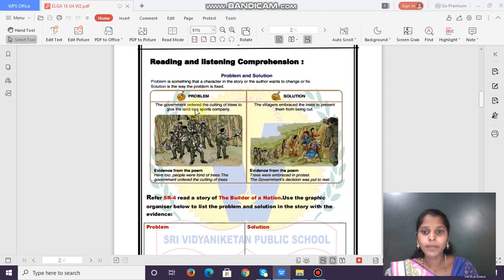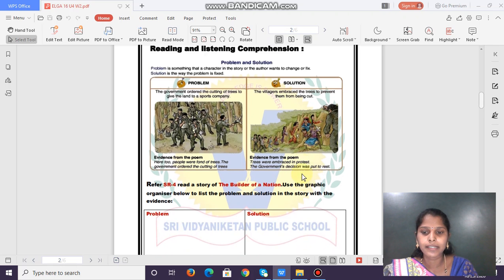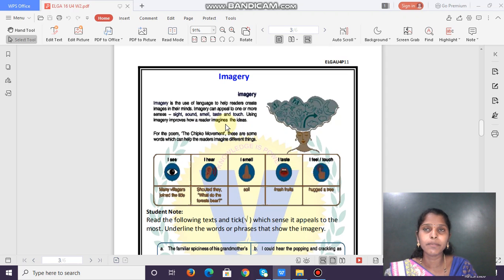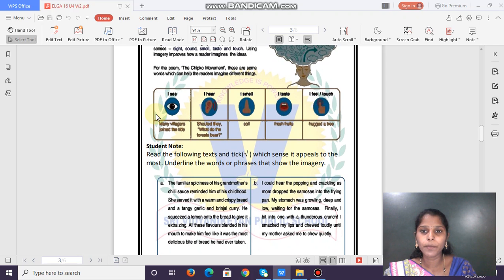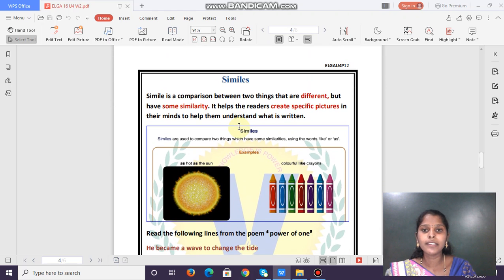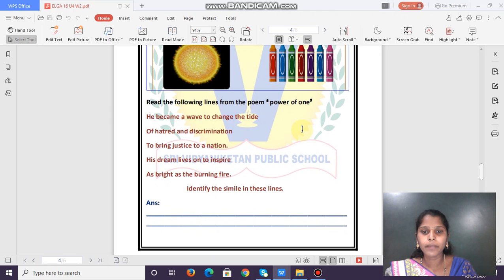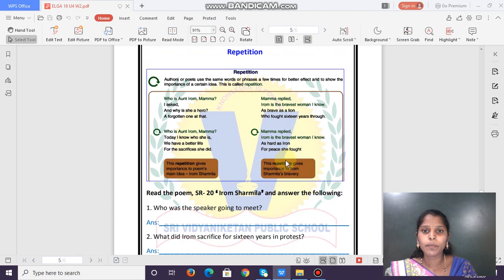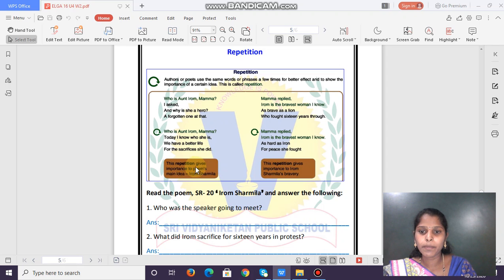UNit 4 week 2